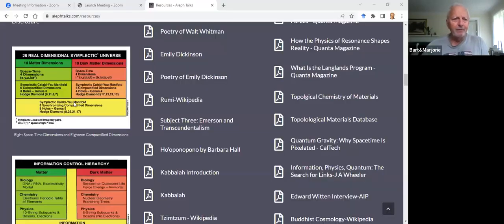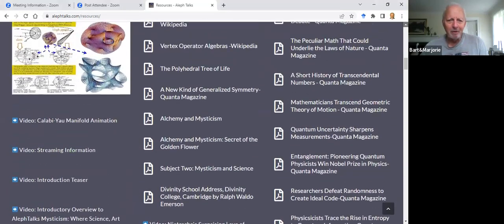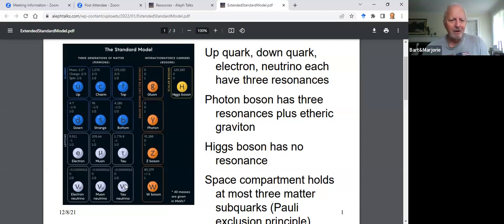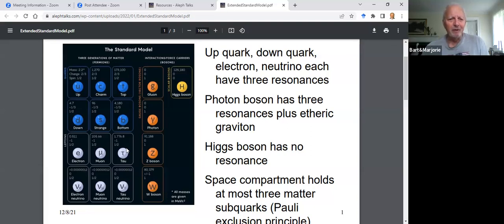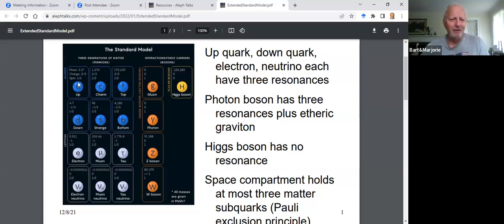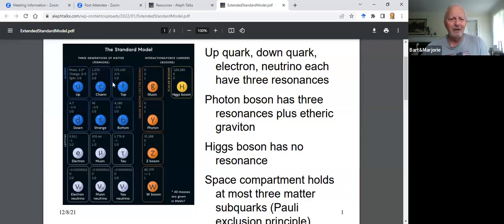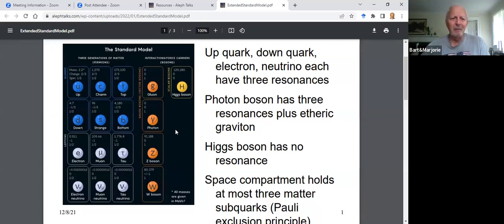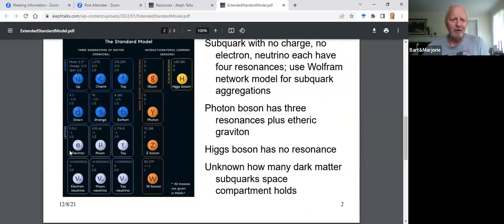What’s Everything Made Of? Exploring the Real Ingredients of the Universe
What if we could break the universe down to its most basic ingredients? In this video, we explore the essential components required for a Theory of Everything—a single, unified explanation of all forces and particles in the universe.

We start with matter: made of atoms, which are made of leptons (like electrons and neutrinos with two resonances) and quarks. But what lies deeper? Quarks themselves may be made of subquarks—and so is dark matter, although it lacks electrons and might contain three other resonances instead.

We also look at bosons, the force carriers, which are believed to move freely in all dimensions. The video discusses space compartments, which can contain at most two subquarks at a time—following the Pauli exclusion principle.

And here's the big question: What are strings made of in string theory? Could neutrinos be the fundamental thread behind all of reality?

📺 Whether you're a science lover, physics student, or curious thinker, this video takes you on a simple yet deep journey into the building blocks of existence.

Each video offers a unique perspective on how the past shapes our present and how spiritual wisdom can guide us into the future.

Follow along as we explore the intersections of spirituality, history, and the power of ancient wisdom.